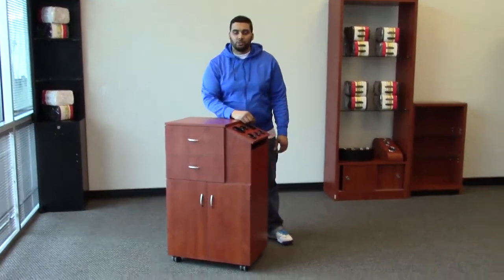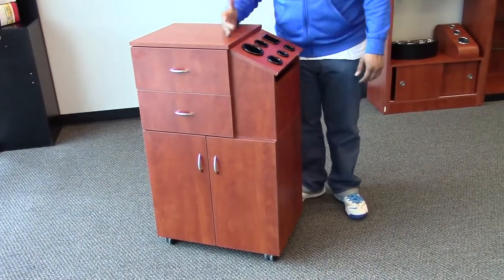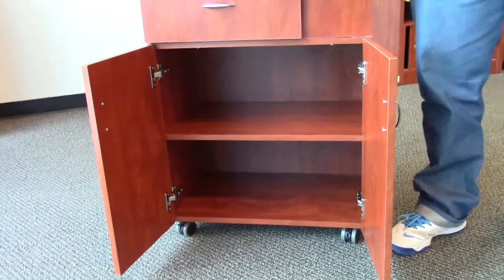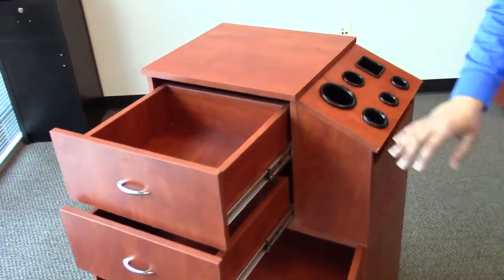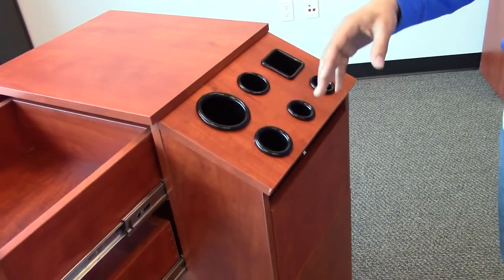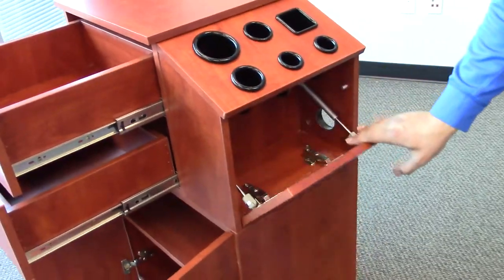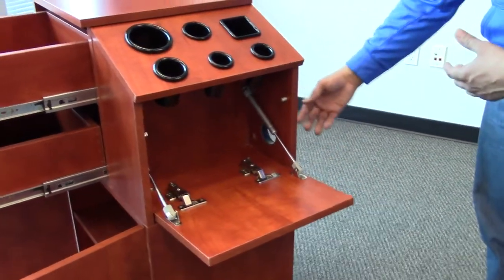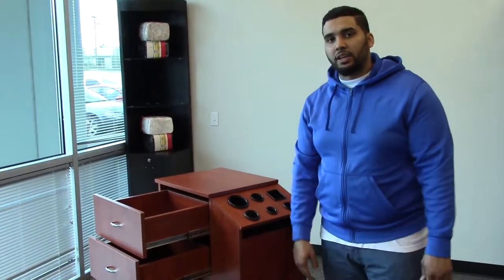Coria Salon Cart, Station by AGS Beauty - Scissors and More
This multi-functional trolley includes two drawers, cabinet, blow dryer holders, curling iron holders and clipper pocket. Black tool holders are included as standard, you may upgrade to stainless steel ones as shown in the picture.